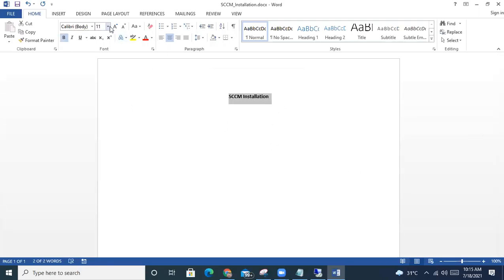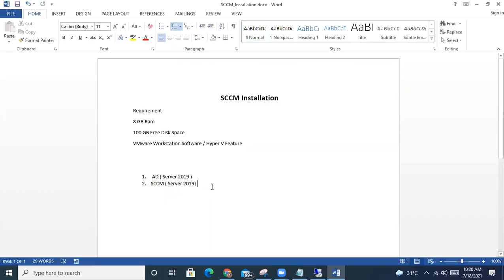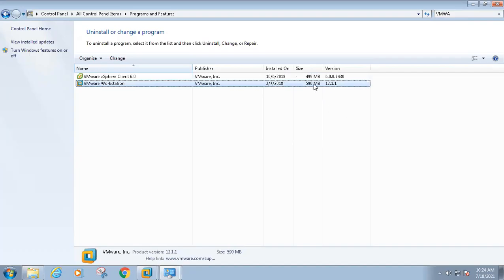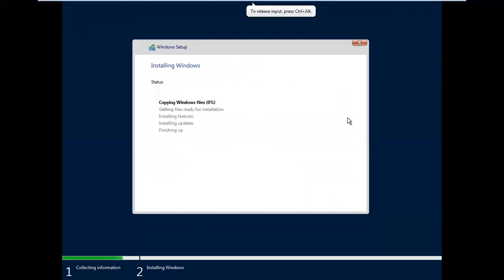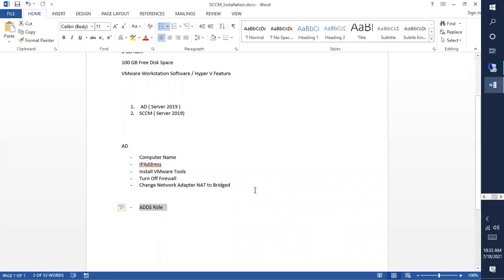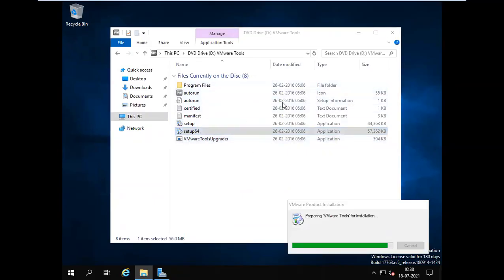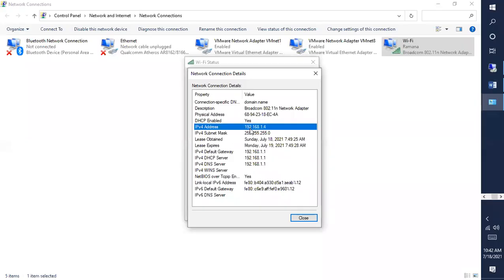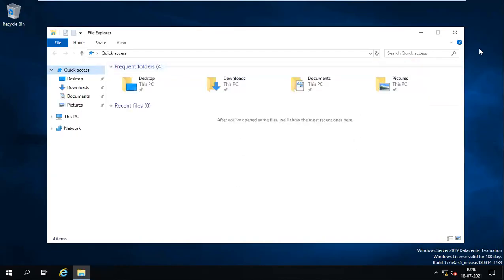SCCM for Beginners SCCM Installation Part - 1